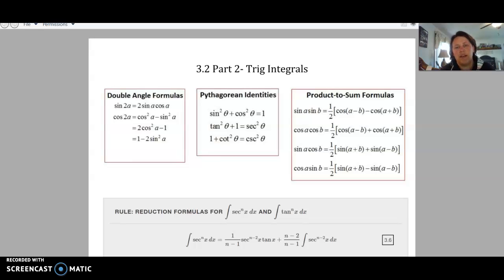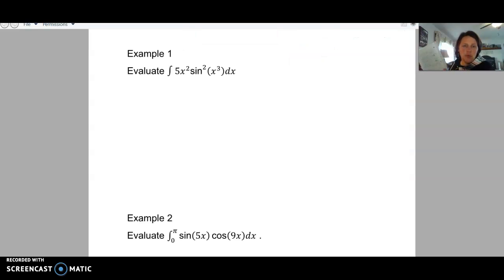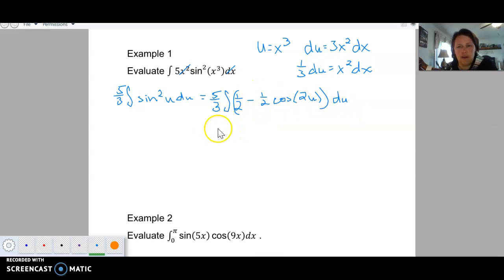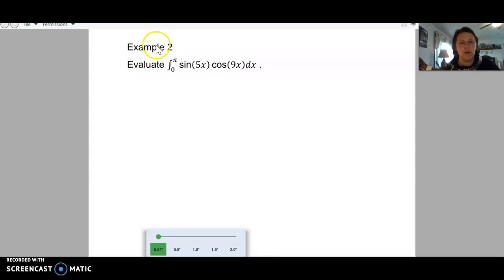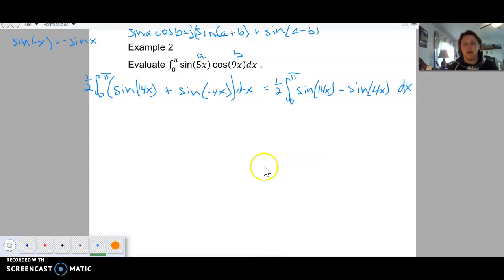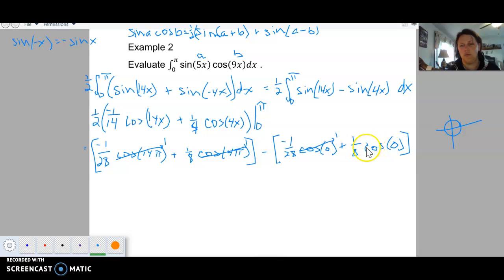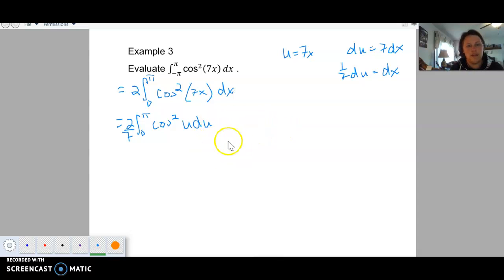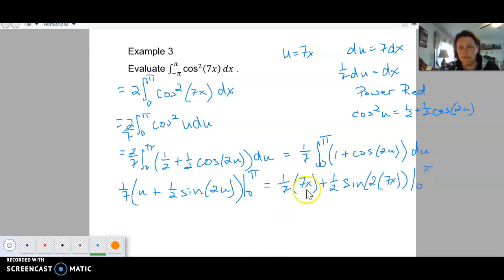3.2 Part 2 Video #1